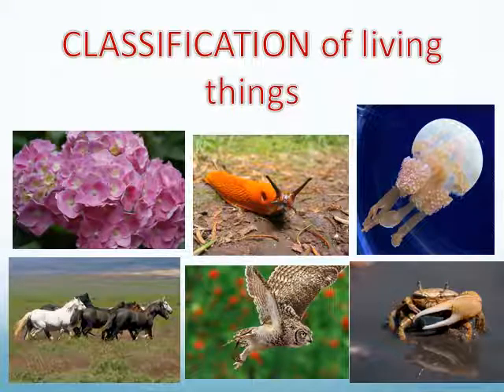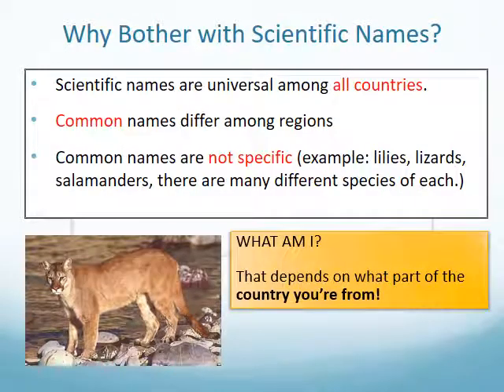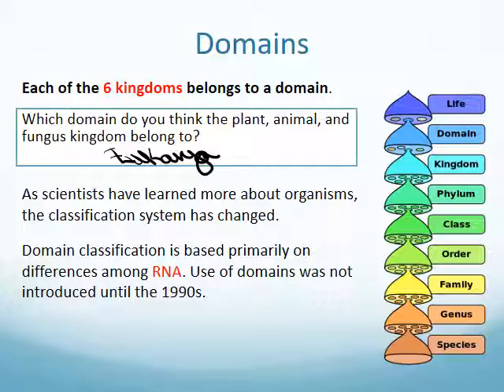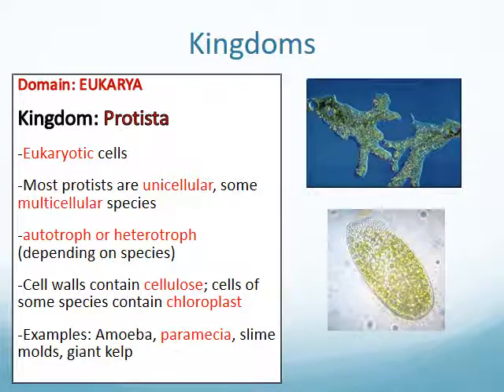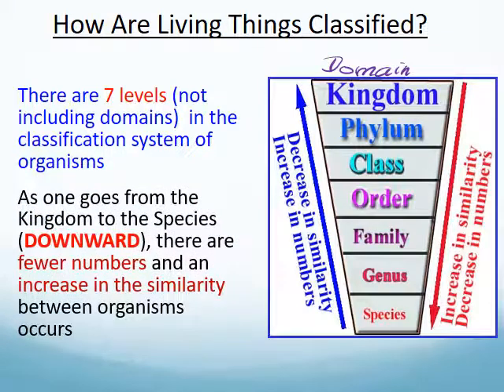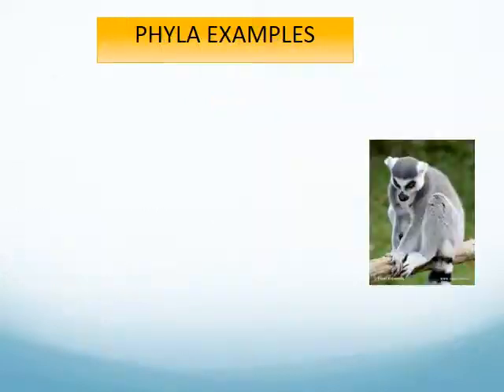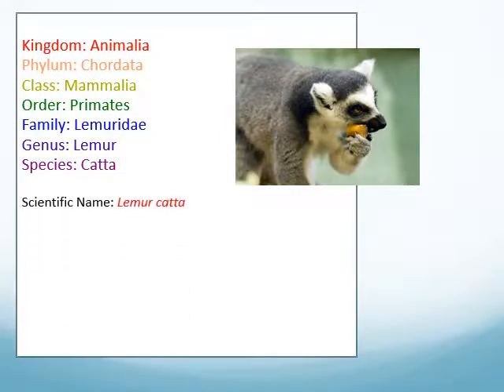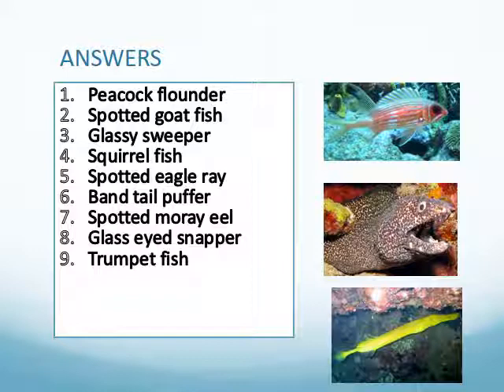Classification Notes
Fill in the guided notes as the video plays.